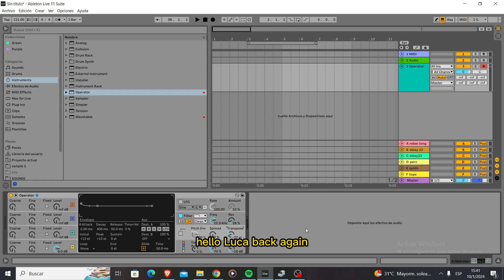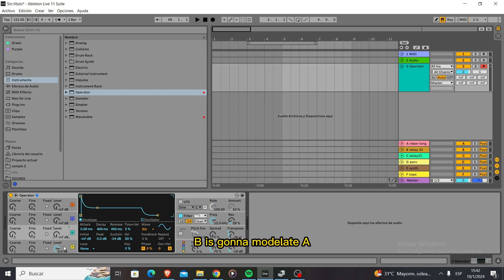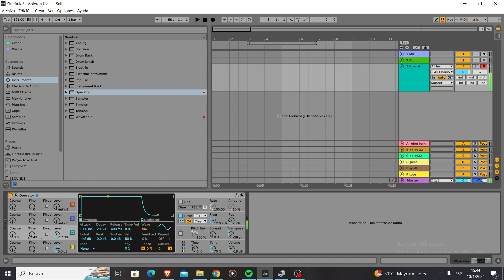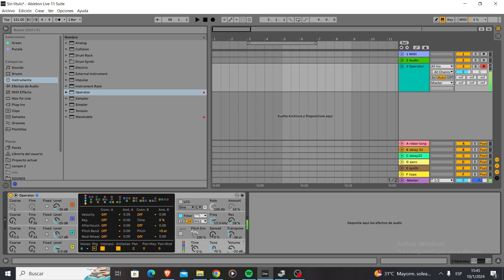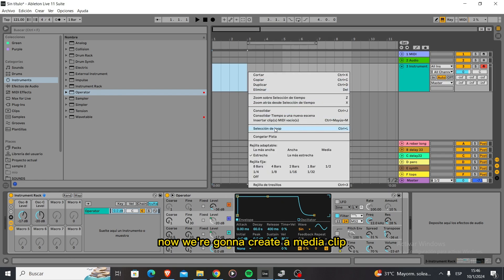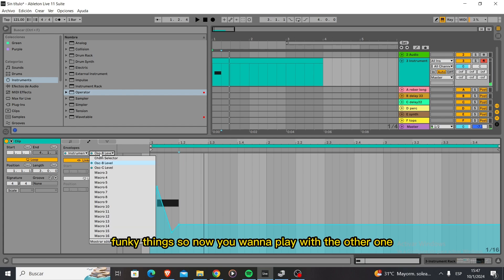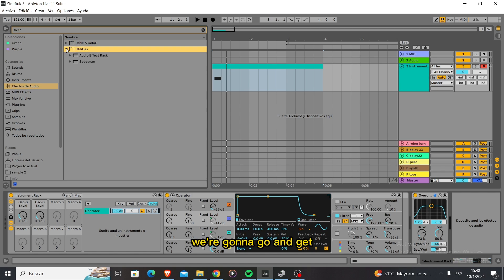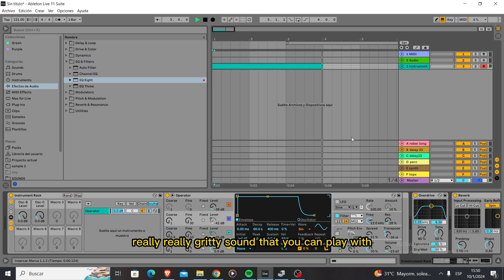How to make Underground Progressive House Mid bass Growl / Roar with Operator.(only Stock plugins)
Quick  walkthrough on how to make an FM Growl mid bass fx with Ableton´s Operator.

Also you can follow my artist IG page.